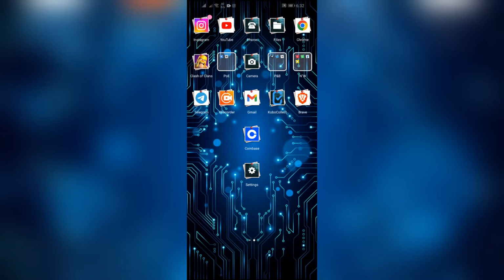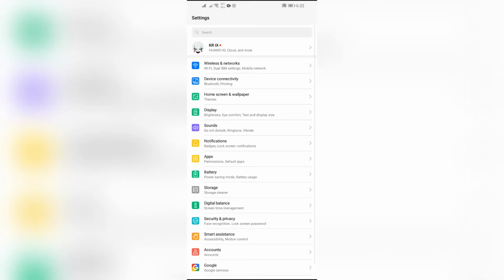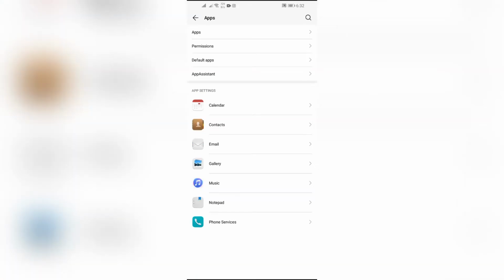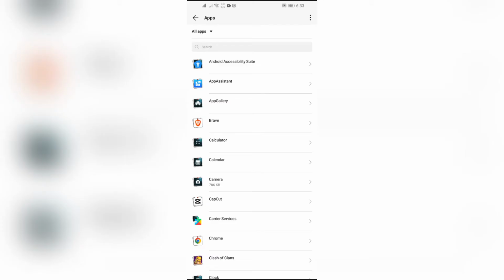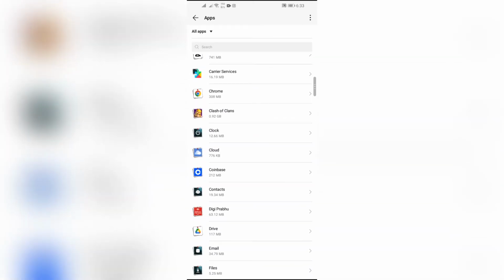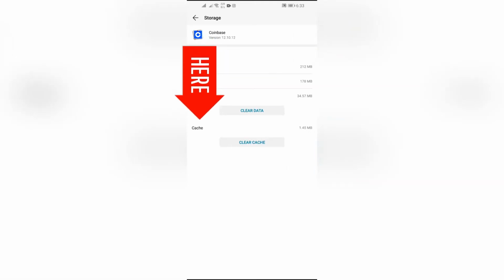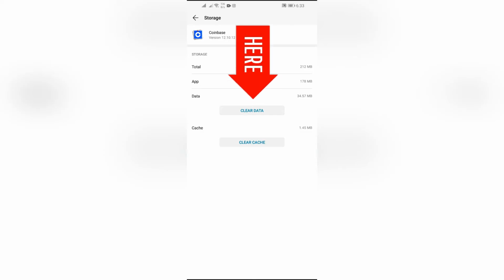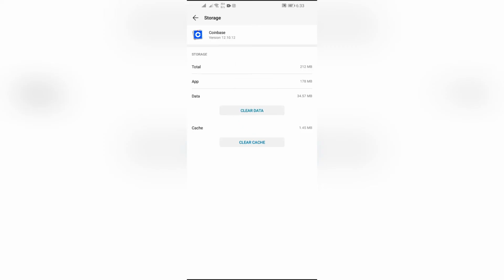How to Clear Coinbase Cache | Delete Coinbase Cache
In this quick and informative video, we're delving into the simple process of clearing the cache on Coinbase. Whether you're experiencing technical glitches, slow loading times, or simply want to ensure the smooth operation of your Coinbase app or website, clearing the cache can often provide a solution. Join us as we walk you through the steps to refresh your Coinbase cache, optimizing your user experience and potentially resolving any performance issues you may encounter.